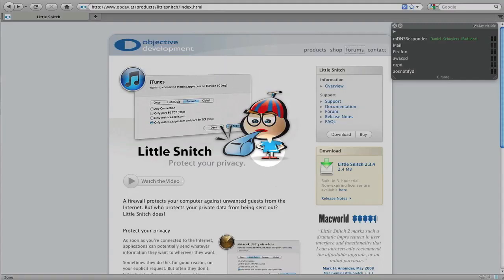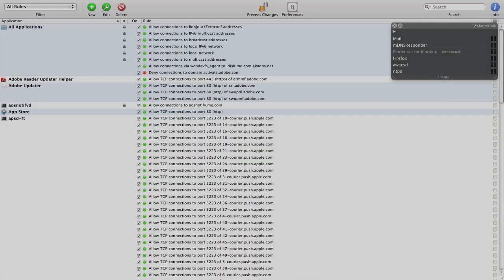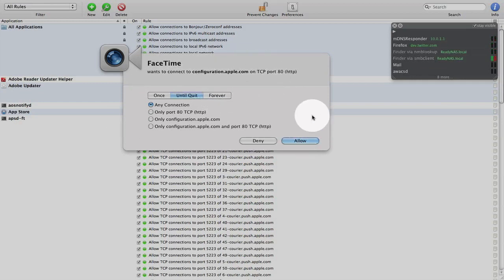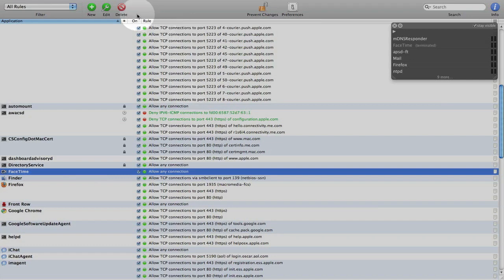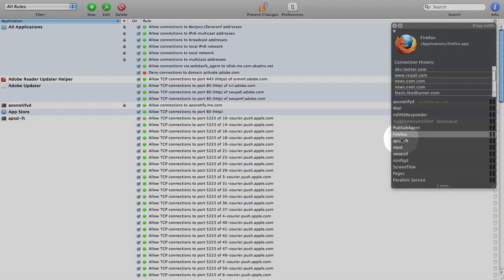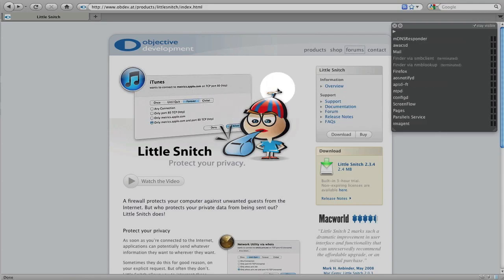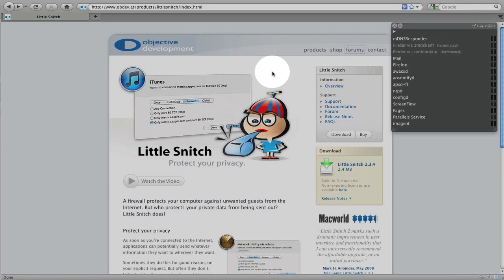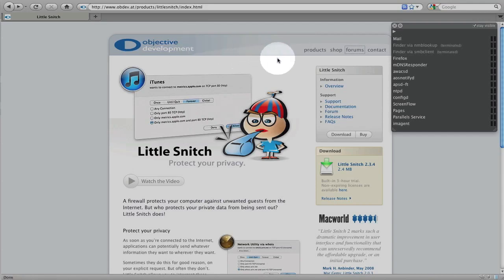Little Snitch Review and Giveaway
Little Snitch is a network monitoring application that provides you with detailed network activity.